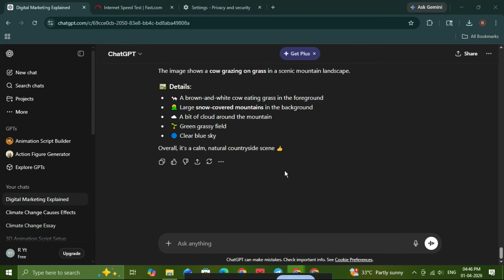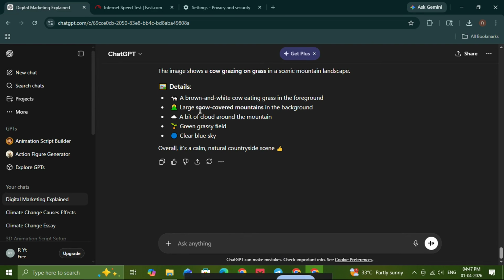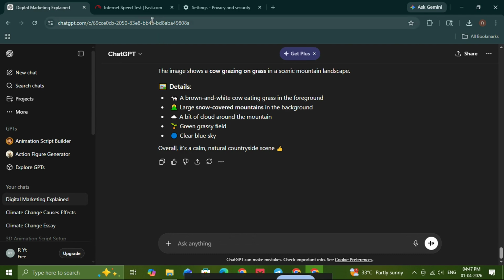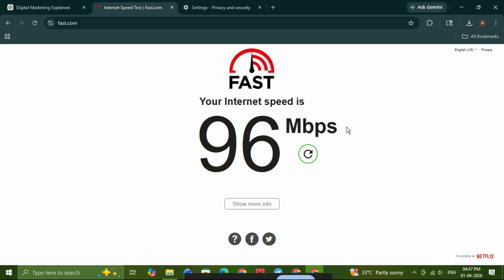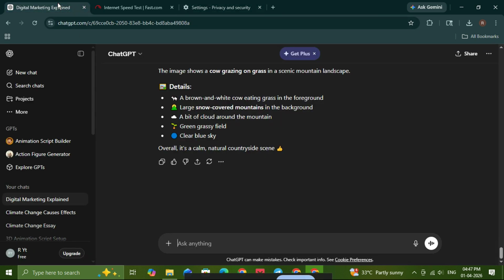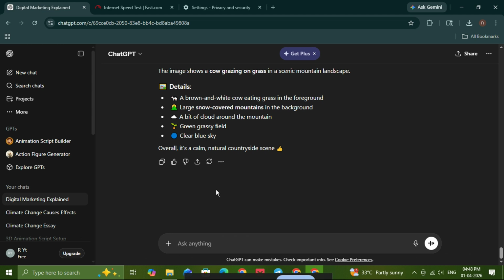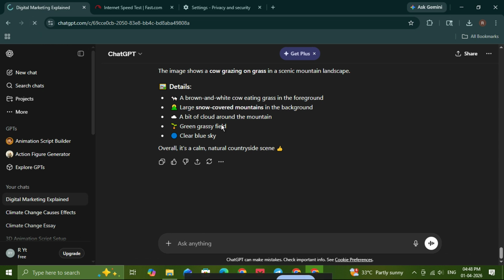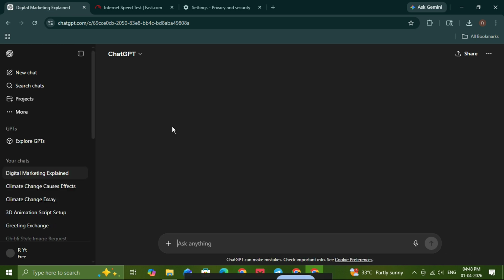How To Fix ChatGPT Unusual Activity Error Fast (2026 Easy Guide)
Learn how to fix the ChatGPT unusual activity error fast with simple steps like turning off VPN, switching networks, clearing cache, and waiting out a temporary block.

Timestamps
0:00 Intro
0:28 Turn Off VPN
1:02 Switch Network
1:28 Clear Cache And Cookies
2:00 Wait 5 To 10 Minutes
2:31 Recap And Outro